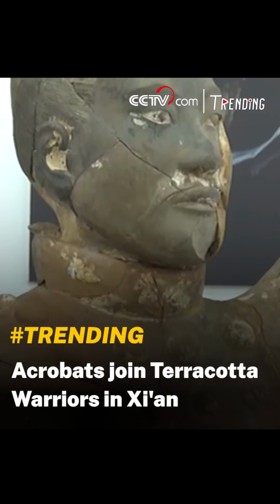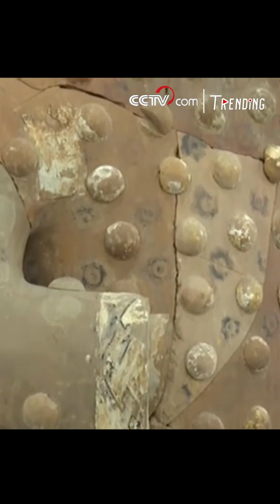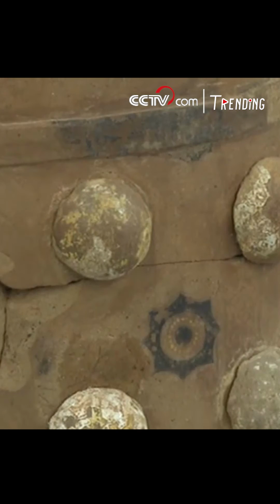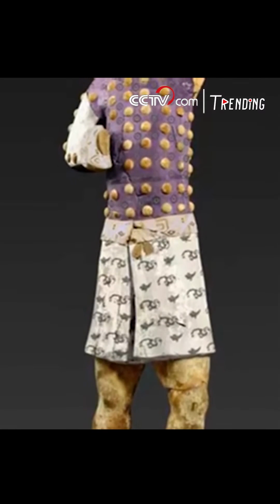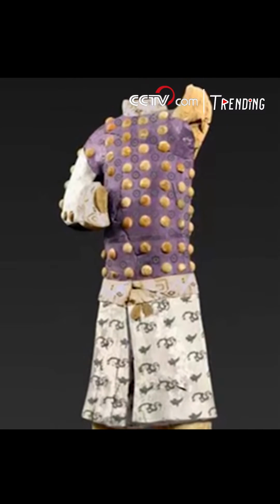Acrobats join Terracotta Warriors in Xi’an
The Emperor Qinshihuang’s Mausoleum Site Museum in northwest China’s Shaanxi Province has unveiled the latest discoveries from two restored acrobat figurines found in the burial pits, which shed light on clothing and entertainment cultures in Qin Dynasty (221-206 BC) royal court.